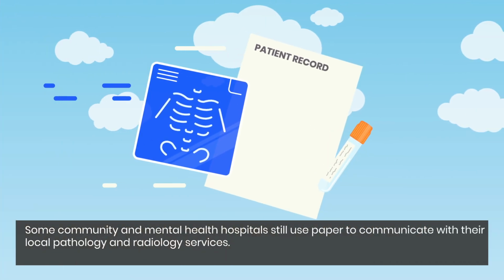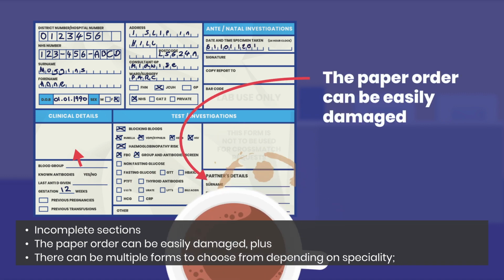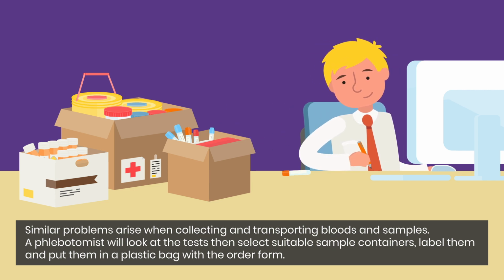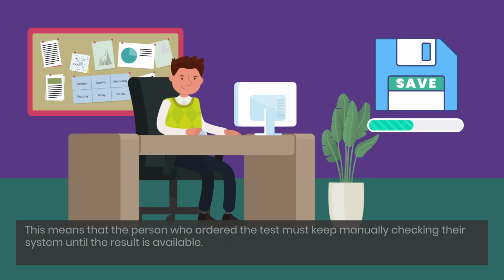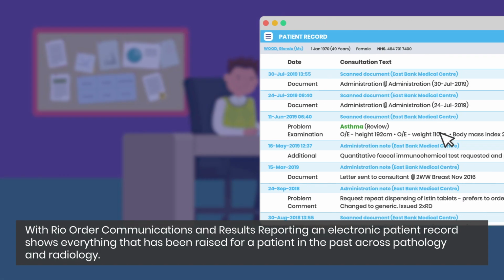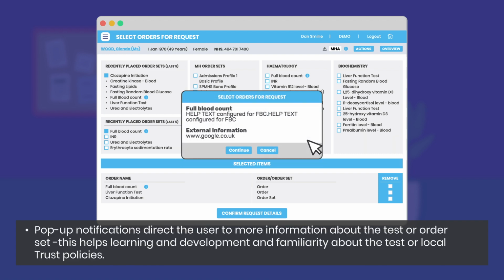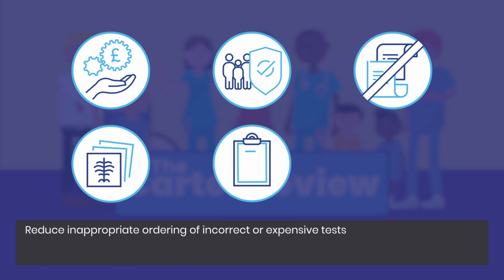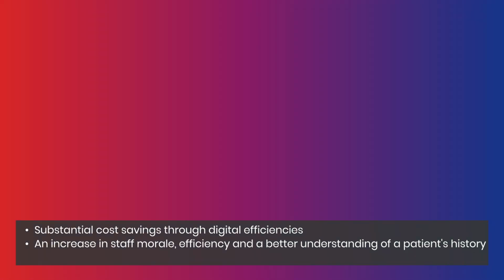Rio - Order Communications and Results Reporting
Pathology underpins the vast majority of clinical interactions. Yet some Community and Mental Health Trusts in England still use paper to communicate with their local pathology and radiology reporting services.

Could the Rio EPR Order Communications and Results Reporting modules save you £1.5m?